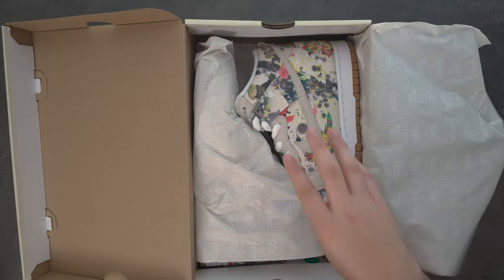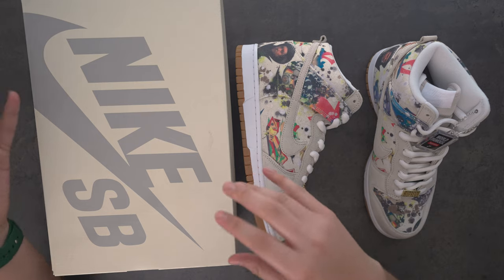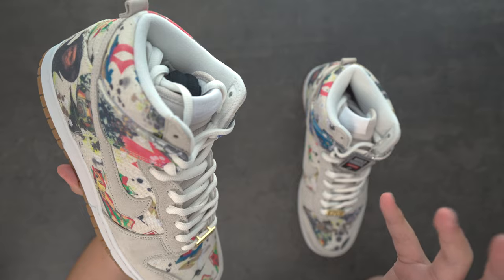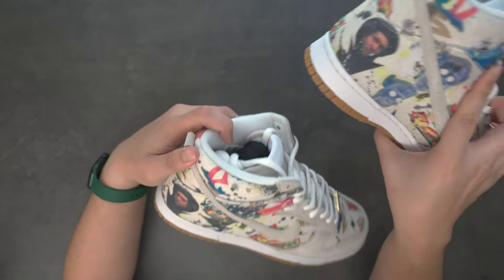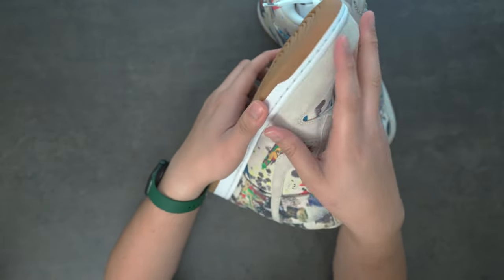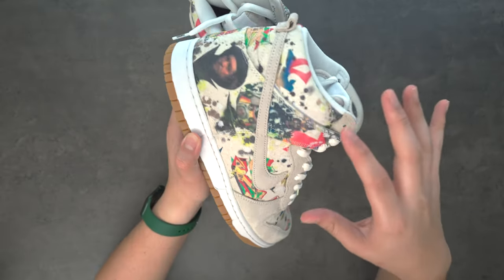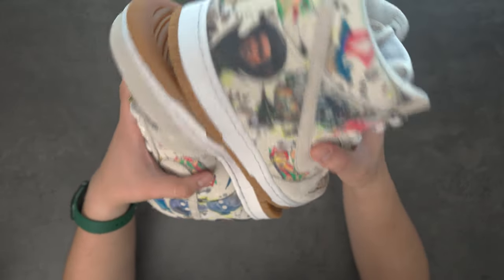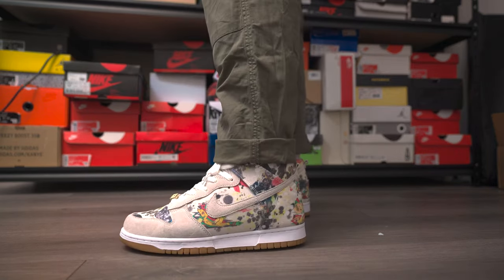THE BEST SB HIGH RELEASE | Supreme x Nike SB Dunk High "Rammellzee On Foot Review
🔥 Nike SB Dunk High: Supreme x Rammellzee Collaboration Review 🔥

What's up sneakerheads? Today, we're diving deep into the highly anticipated Nike SB Dunk High, a collaboration between the iconic streetwear brand Supreme and legendary artist Rammellzee. From its groundbreaking design to its cultural significance, this shoe isn't just a sneaker; it's a statement.

For those unfamiliar, Supreme has long been a torchbearer in streetwear, starting as a skateboarding shop in NYC in the early '90s and eventually becoming a global phenomenon. Known for its red box logo, frequent collabs, and limited releases, Supreme has redefined what it means to be a modern brand.

But this isn't just a Supreme story. Rammellzee, the New York-based visual artist, graffiti writer, and rapper, had an influential role in the hip-hop and art world from the '80s onwards. His style is typified by its unique, almost cosmic aesthetic, blending themes of language, identity, and space. Bringing him into the mix with Supreme and Nike SB isn't just a mashup; it's a confluence of art and street culture.

In today's video, we'll:

Unbox and give a first-hand look at the sneaker 📦👟
Dive into the design elements, highlighting Rammellzee's iconic influence and Supreme's signature touch 🎨
Discuss its comfort, fit, and practicality for both skating and daily wear 🛹🚶‍♂️
And finally, give our verdict: is it worth the hype? 🤔
If you're a fan of sneaker culture, art, or just want to know if these are the next kicks you should cop, stick around! Let's dive in!

Find me on Tradeblock - @thesneakercircle

Another Banger From Nike SB |  Nike SB Supreme Rammellzee Dunk High Review